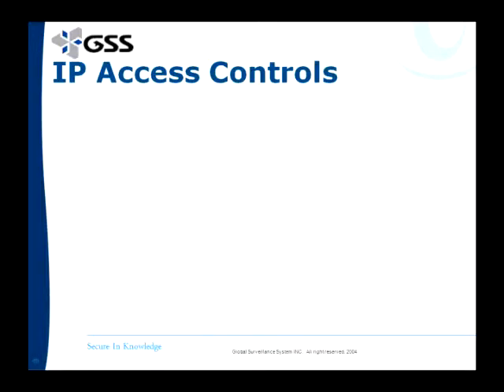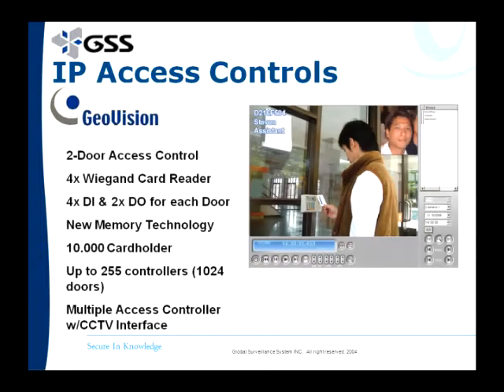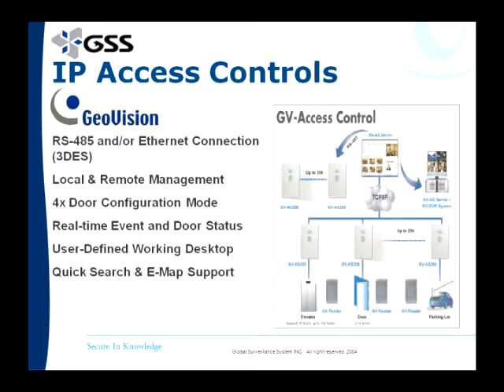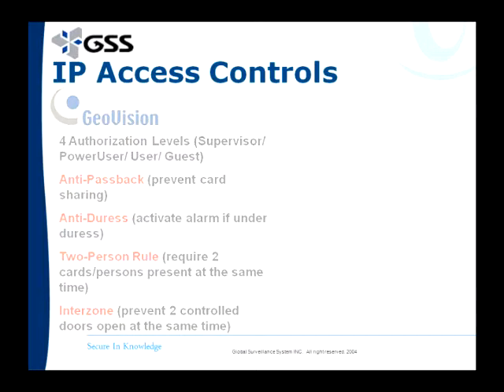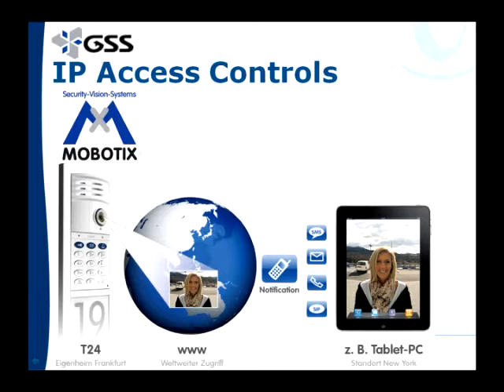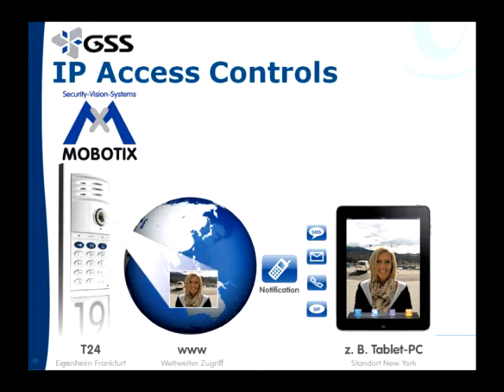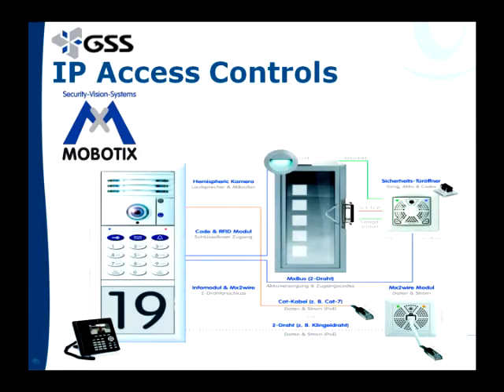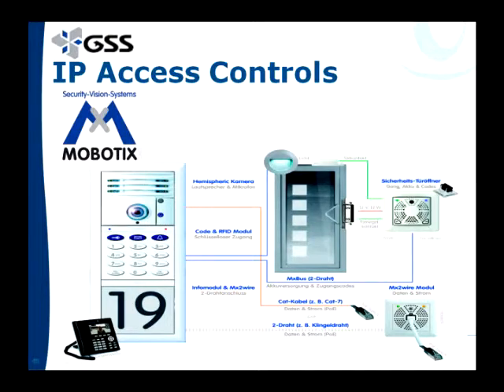IP access controls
Founded in 2002, Global Surveillance System designs, manufactures and distributes state of the art security technologies, to meet the increasing demands of the expanding security industry.

Our sophisticated intelligence and surveillance equipment is used by local and Federal government agencies, law enforcement, corporate offices, and industrial buildings, private, commercial and public facilities.

Our commitment to quality and customer support has helped us to maintain an exceptional reputation. We aspire to meet the growing needs of the security industry, and continue to offer the most effective and advanced solutions available in this market. We provide state of the art security products including IP security systems, Cameras, NVR, DVR, Hybrid technology, wireless transmission, LPR, integration solutions and assistance with the architecture of full security network systems. From the most basic, to the most complex. GSS can help your company maintain the highest quality and knowledge. With GSS you gain a competitive edge in the ever changing security market.

Major brands we carry are: ACTi, Arecont, Axis, BOSCH CCTV Cameras, CISCO, D-Link, Dery Tech, Dynacolor, FLIR, Fujinon, Grandstream IP Phones, GeoVision, Iluminar, Messoa, Mobotix, NUUO, Panasonic CCTV & IP Cameras, PELCO, QNAP, Sanyo IP Cameras, SNOM VoIP Phones, Sony CCTV & IP Cameras, Vivotek.

Let us show you how our solutions can meet the growing needs of your business, with the most efficient and advanced security equipment. No matter what the job requires, we can assist you with answers to meet your specific requirements.

We can help you create a customized security system, tailored specifically to meet your needs.